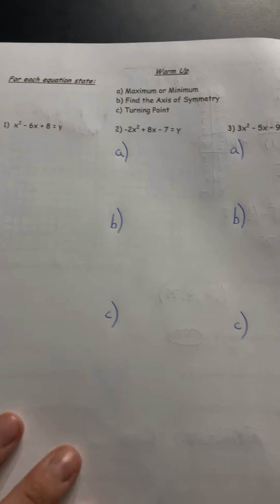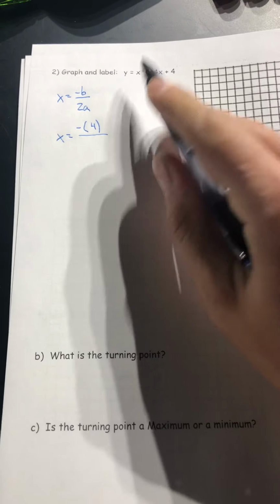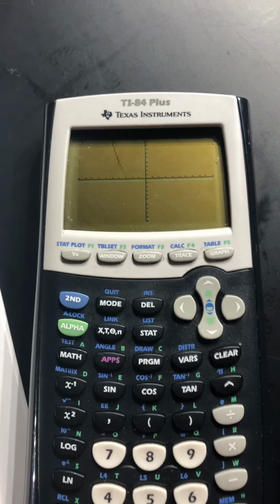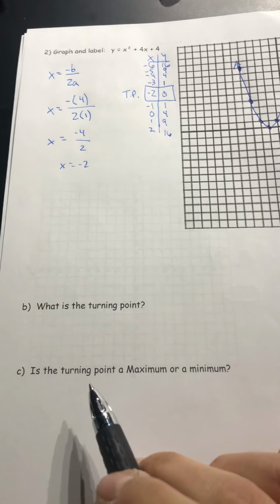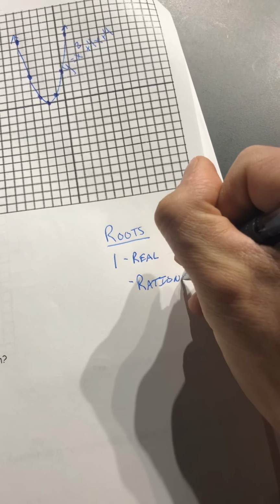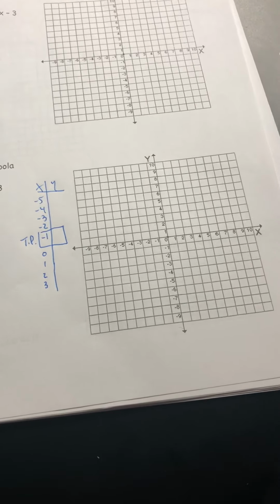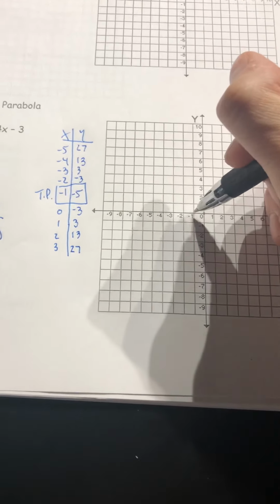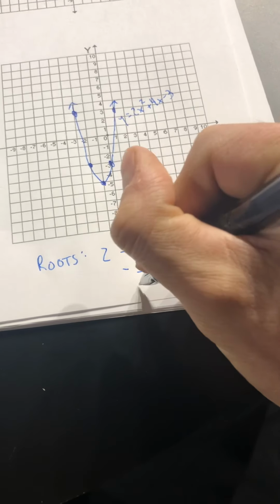Day 2: Graphing Quadratics